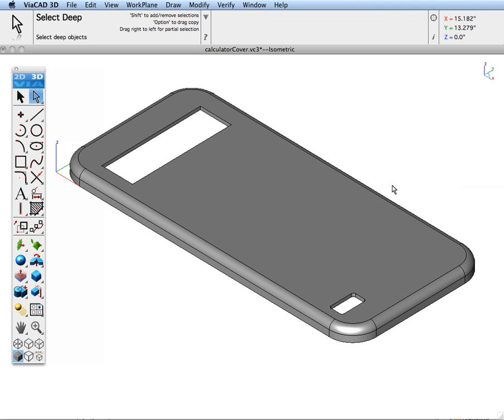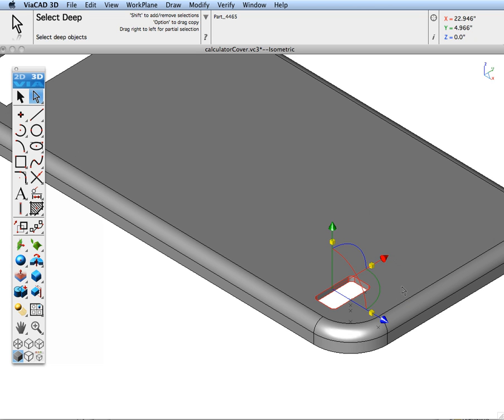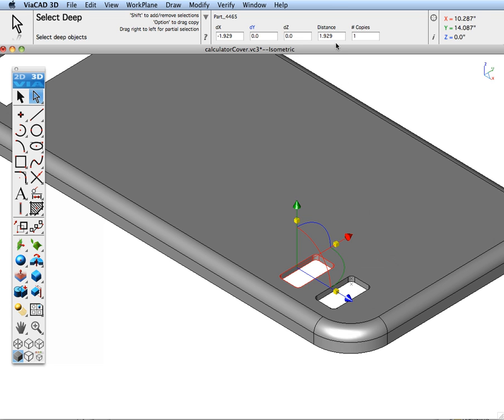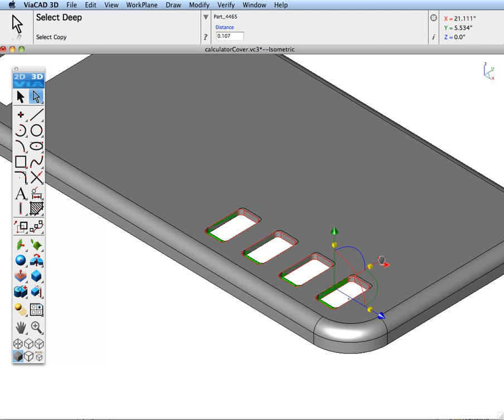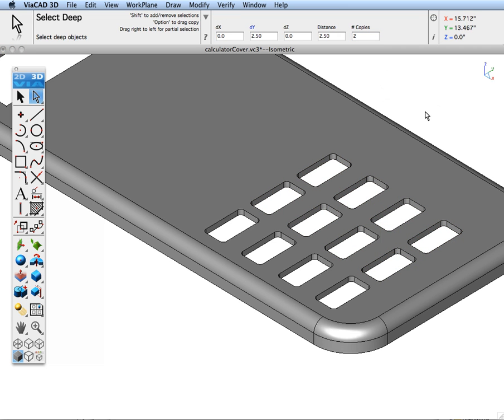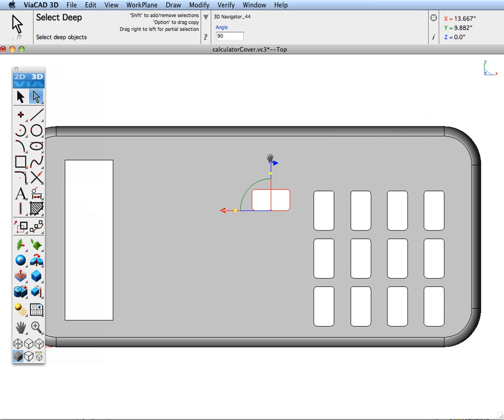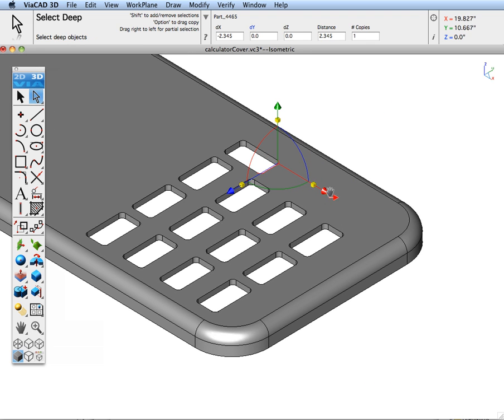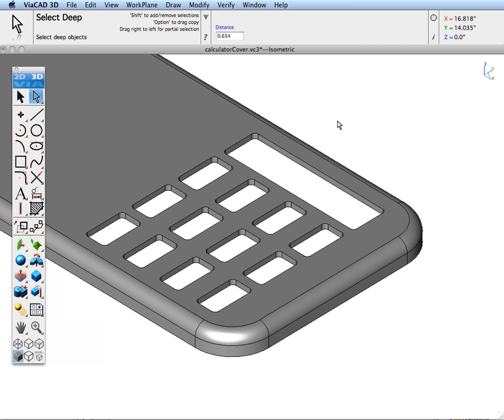ViaCAD Direct Editing of Faces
Demonstrates using ViaCAD's Gripper tool to transform faces of a NURB solid.